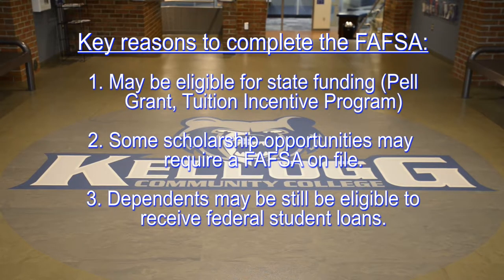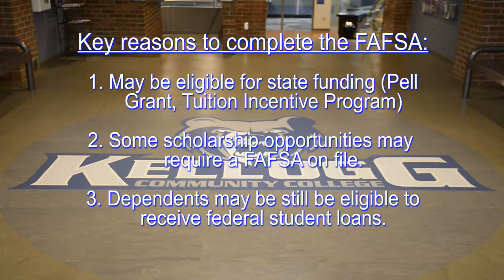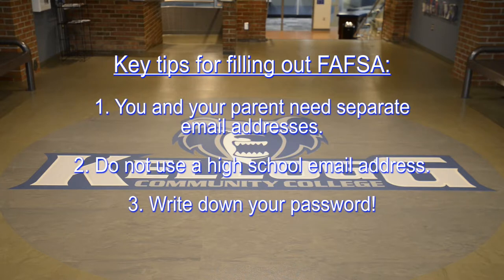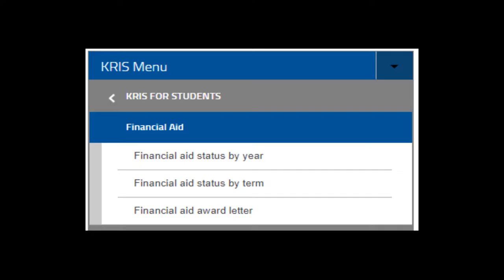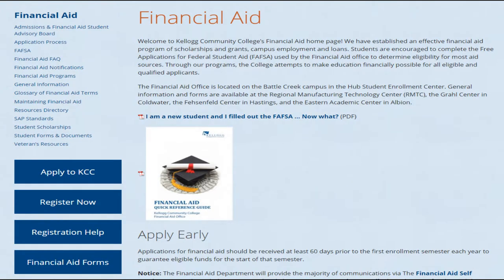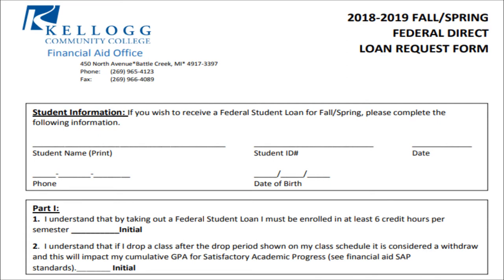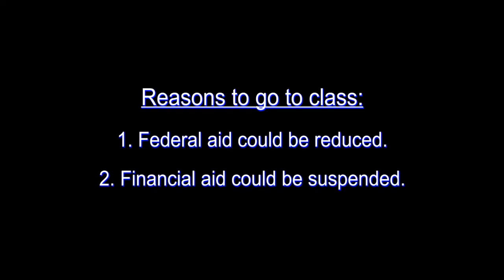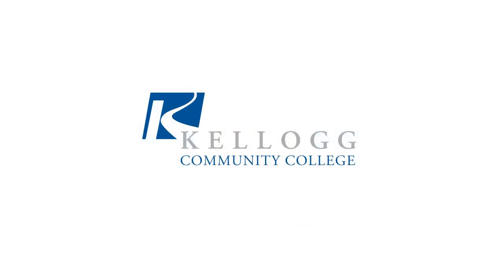New Student Orientation: Financial Aid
A New Student Orientation video providing an overview of Kellogg Community College's financial aid process. Video by Andy Fitzpatrick.